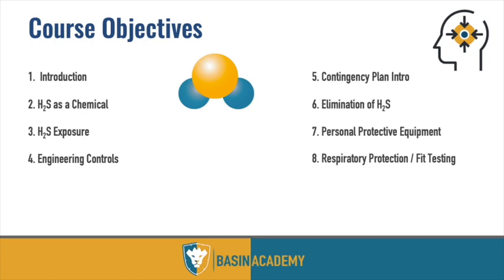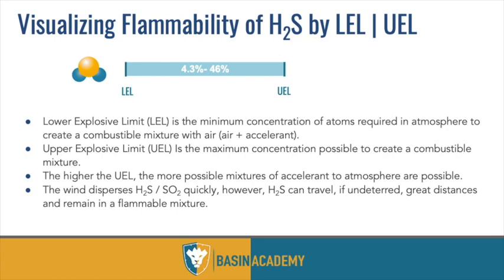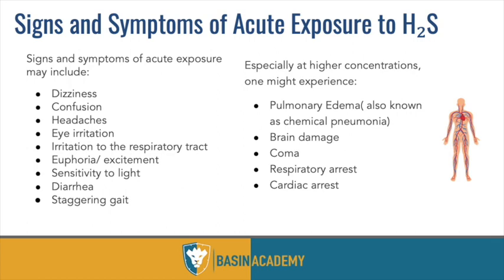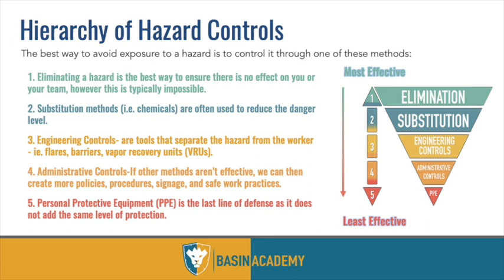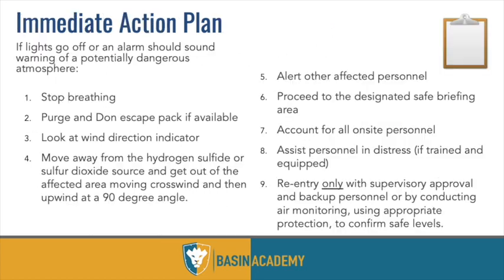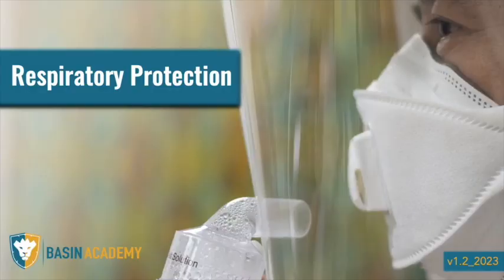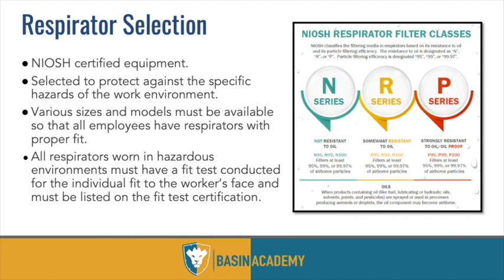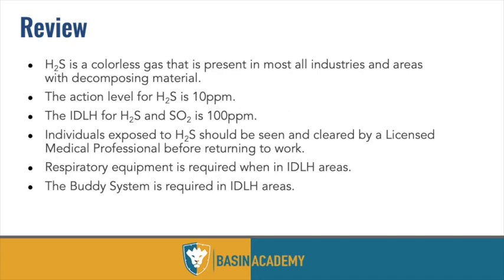April 2023 | H2S Awareness Pro | Respiratory Protection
H2S Awareness - OSHA CFR 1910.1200
Respiratory Protection 1910.134